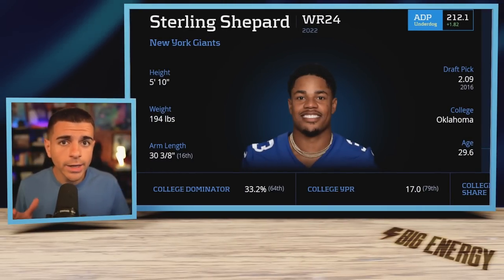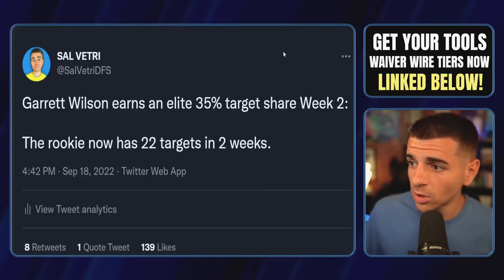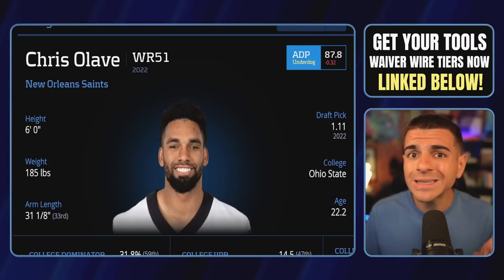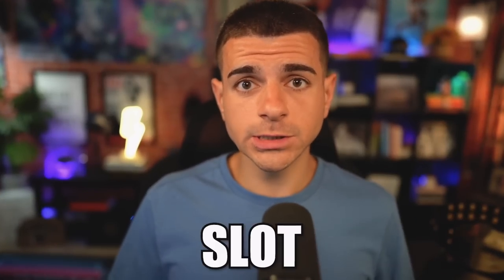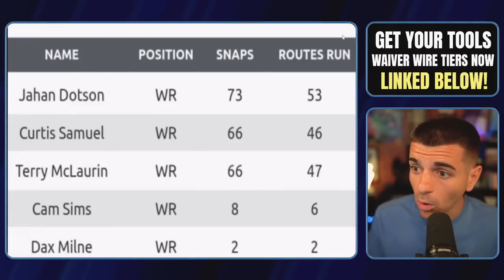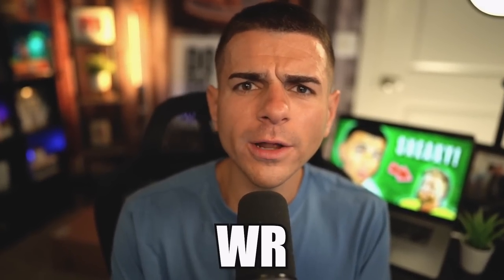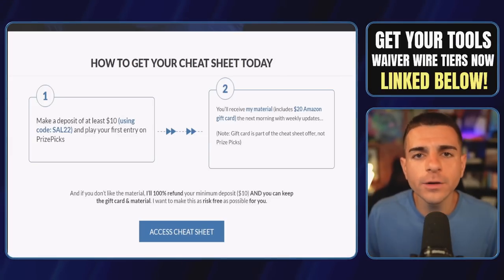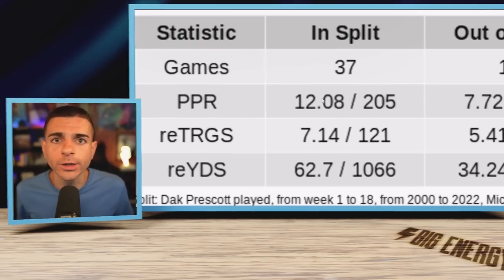8 WRs You NEED to Add Before They BREAKOUT (#1 is a Must)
8 WRs You Need to Add Before They EXPLODE (Fantasy Football)

✅  Draft on Underdog with a Free $100 Deposit Match:
DFS STRATEGY AND EDUCATIONAL VIDEOS

Sports Betting 101 Tips for 2021 - HOW TO WIN AT SPORTS BETTING | How to Bet on Sports 2021